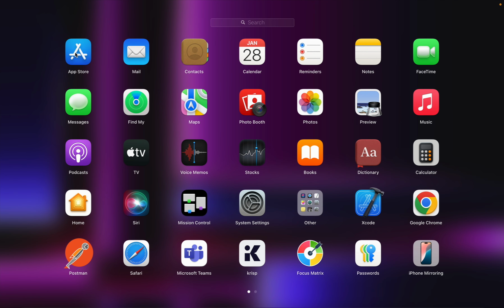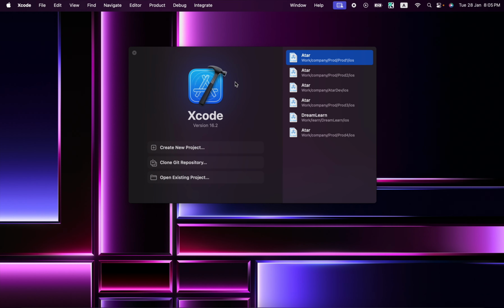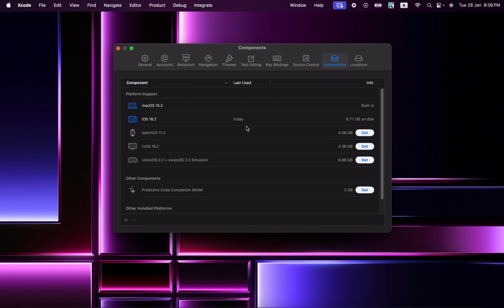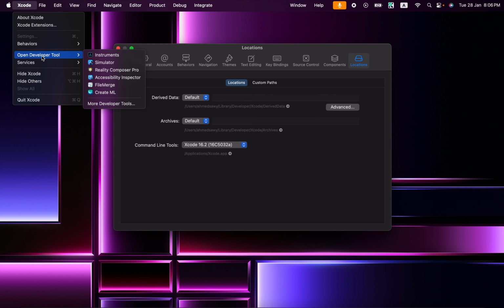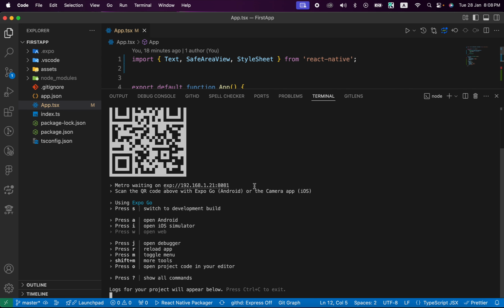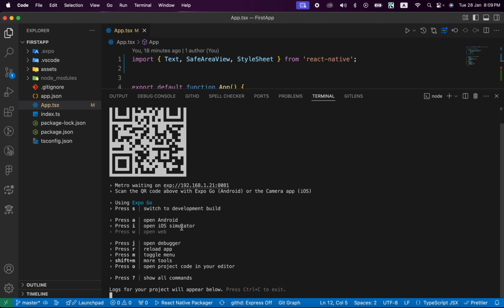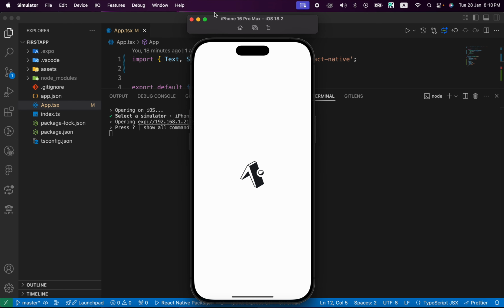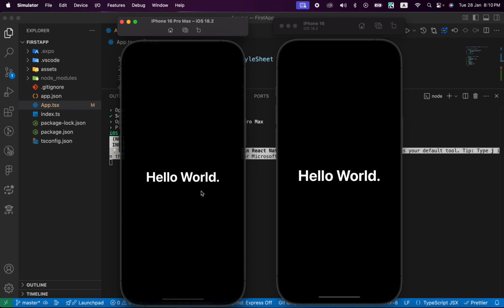Step-by-Step Guide: How to Create an iOS Simulator for React Native (2025)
2024

Adding Custom Fonts to Your React Native App: Easy Guide

In this lesson, we'll guide you through creating an iOS simulator for React Native development.

🍏 What you'll learn:

Setting up Xcode for iOS simulation
Creating and running an iOS simulator
Testing your React Native app on a virtual iPhone
By the end of this video, you'll be able to run your React Native app seamlessly on an iOS simulator!

2025